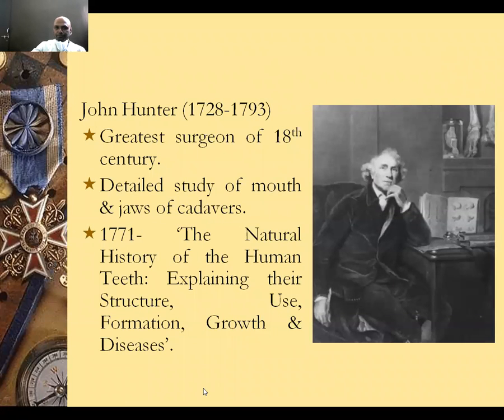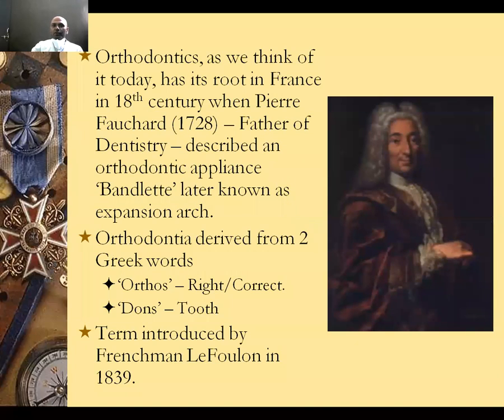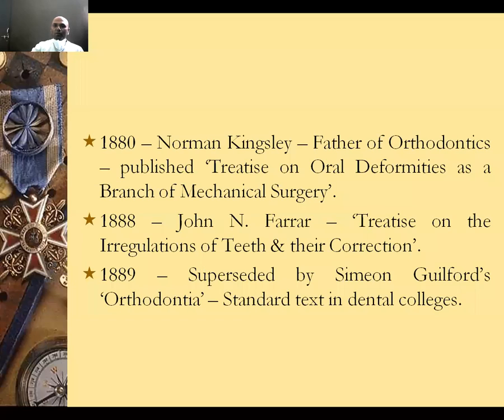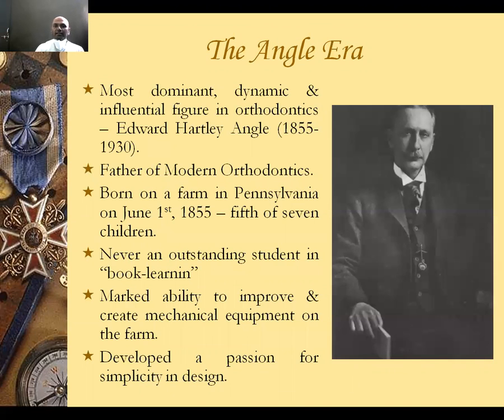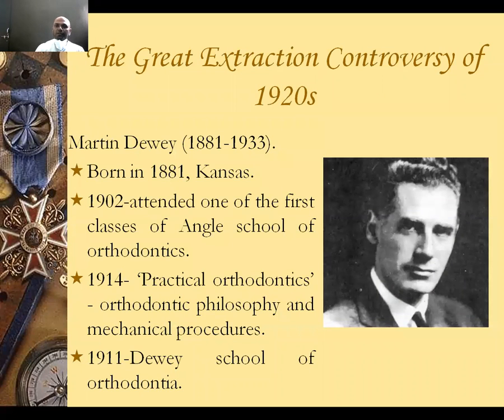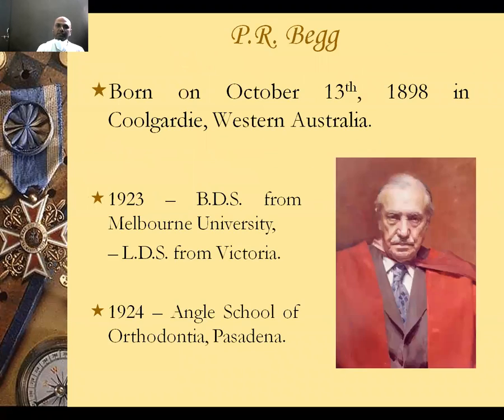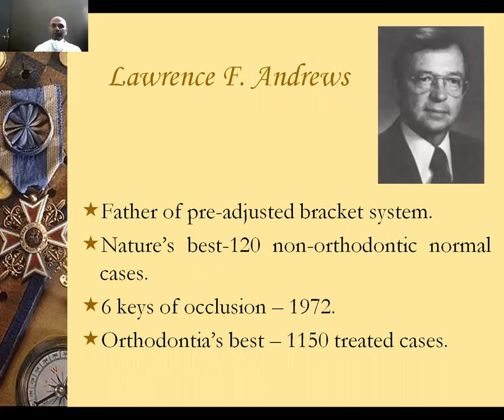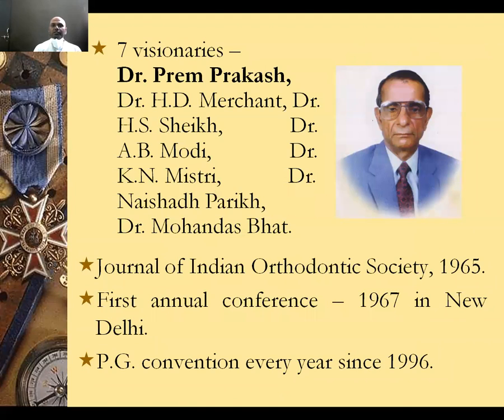History of Orthodontics